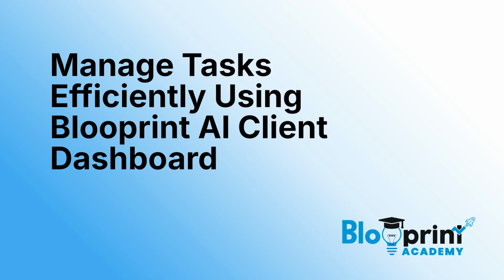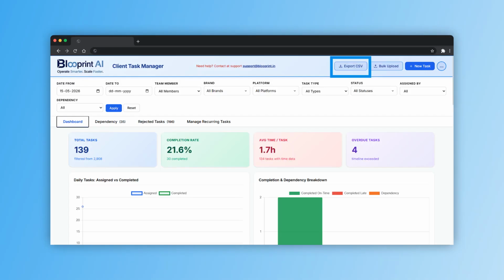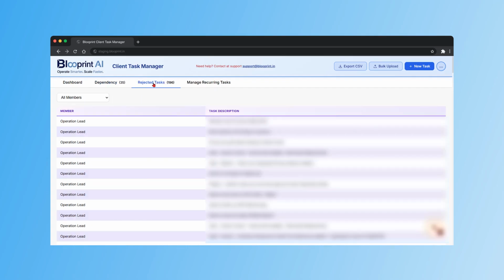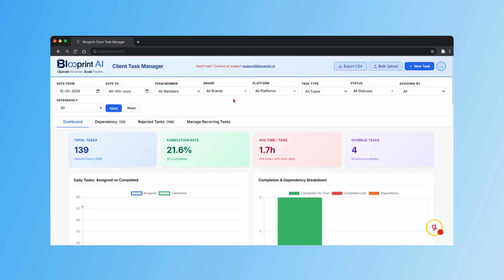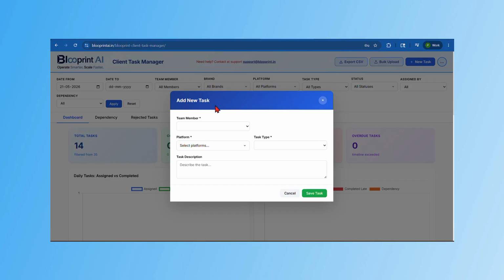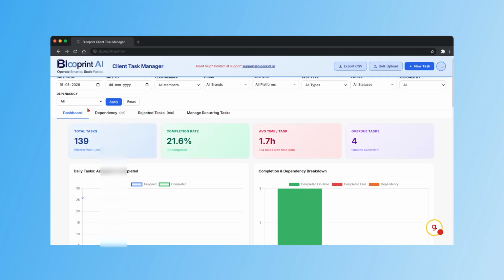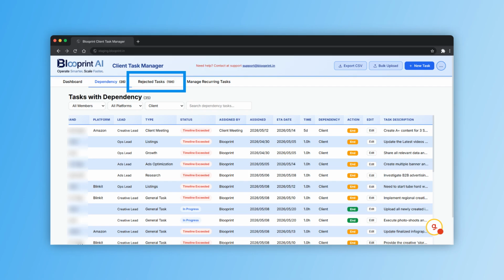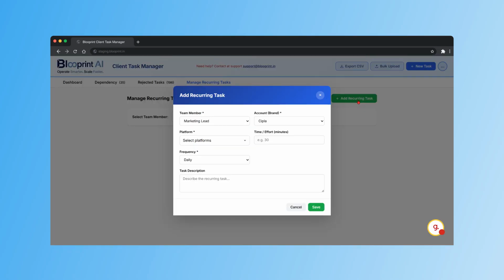Blooprint Client Dashboard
This video is a complete walkthrough of the Blooprint Client Dashboard from the client side. It explains how clients can view tasks, assign new tasks, track progress, and manage work for their brands in one place. The video also covers important sections such as dependency tracking, rejected tasks, recurring tasks, and overall dashboard visibility.
It is created to help clients understand the platform clearly and use it smoothly for day-to-day coordination with the Blooprint team. This walkthrough makes the dashboard easy to understand, structured to follow, and practical for real work usage.